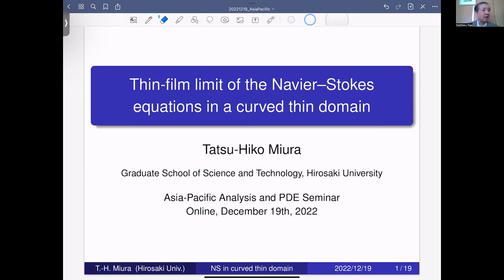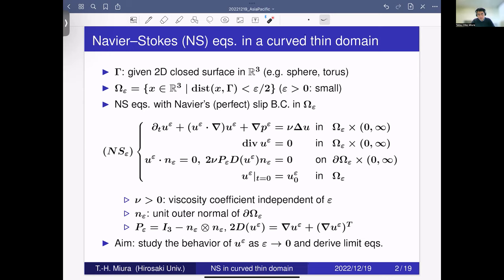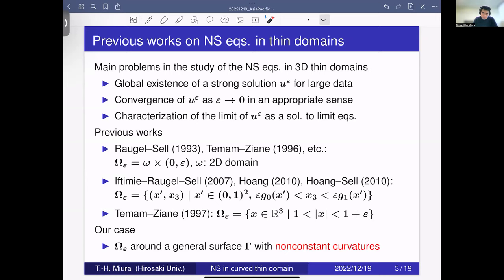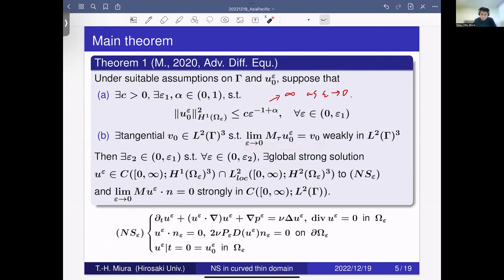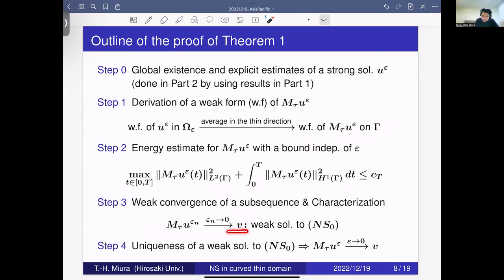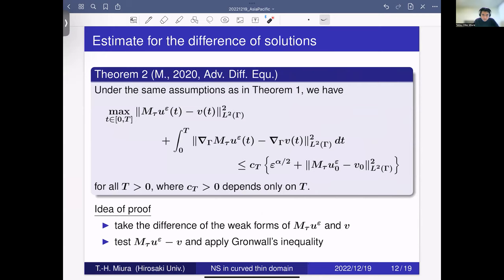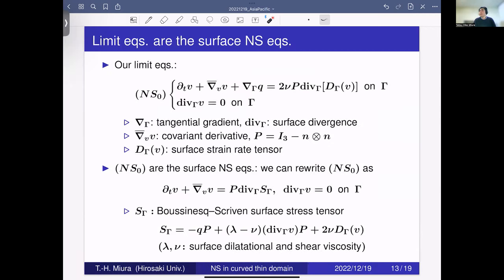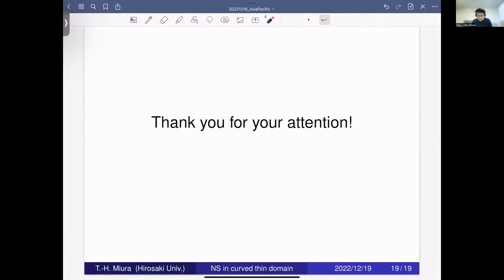Tatsu-Hiko Miura- Thin-film limit of the Navier-Stokes equations in a curved thin domain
Talk by Tatsu-Hiko Miura (Assistant Professor @ Hirosaki University, Japan) was given on Monday, 19 December 2022 in the Asia-Pacific Analysis and PDE Seminar.
Chair:  Yoshikazu Giga (Tokyo University, Japan)